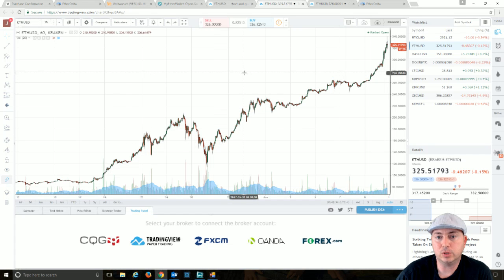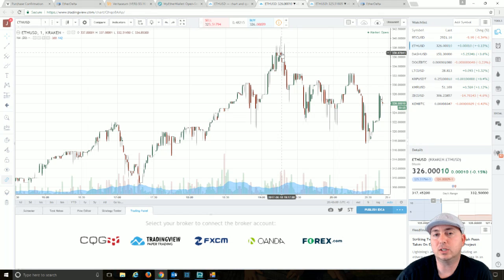REALIST NEWS - Veritaseum $3? Not so fast...